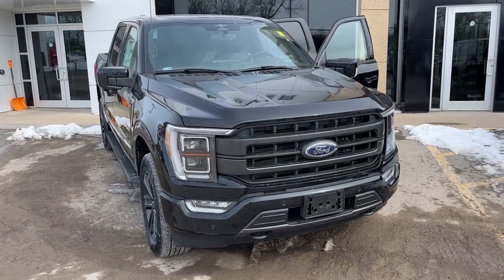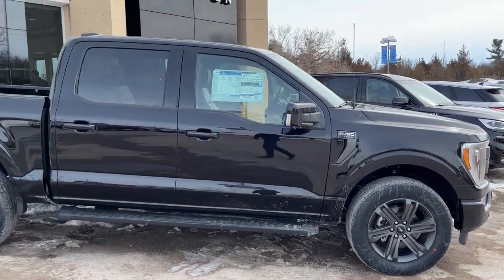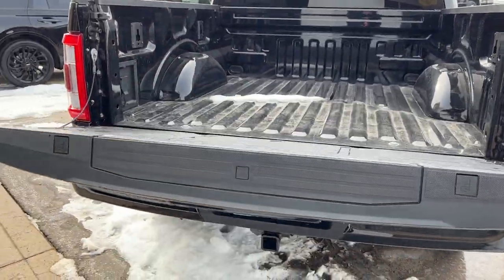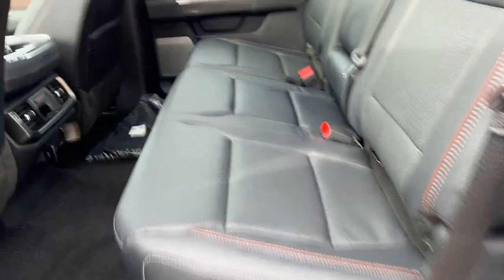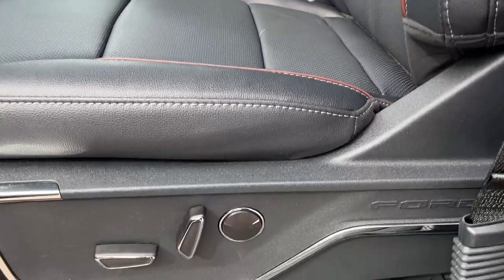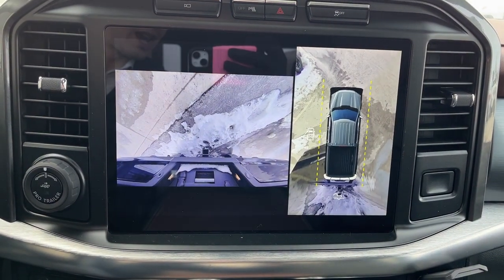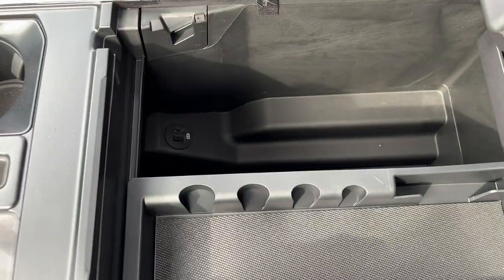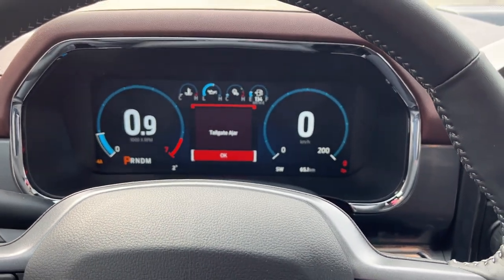2023 Ford F-150 Lariat 502A 2.7L EcoBoost w/ Moonroof in Agate Black Metallic Walk-Around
Lariat 502A|Agate Black Metallic|2.7L EcoBoost w/ 10-Speed Automatic Transmission|20" 6-Spoke Dark Alloy Wheels w/ All-Terrain Tires|Lariat Sport Package|Trailer Tow Package|136L Gas Tank|Power Tailgate w/ Tailgate Step|Twin Panel Moonroof|Ford CoPilot360 Assist 2.0|Adaptive Cruise Control|Connected Built-In Navigation|SiriusXM|Wireless Charging|Black Leather Trimmed Heated and Cooled Bucket Seats|Remote Start|Reverse Camera w/ Backup Sensors